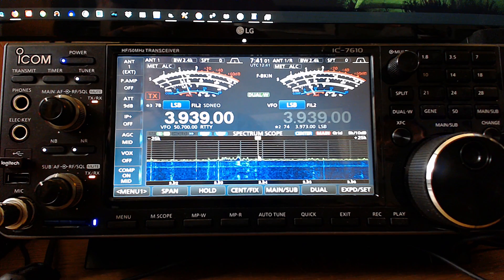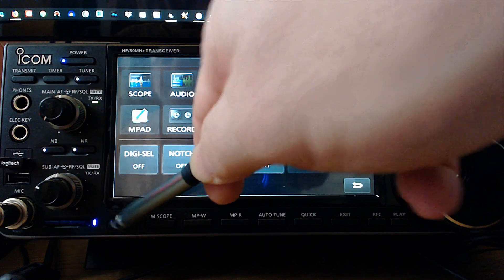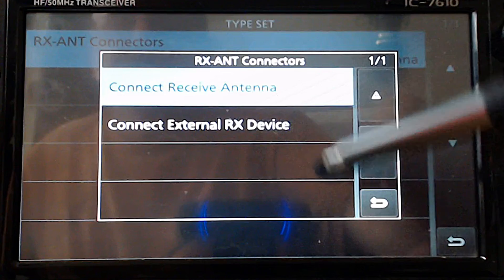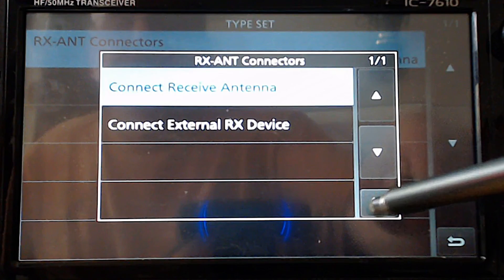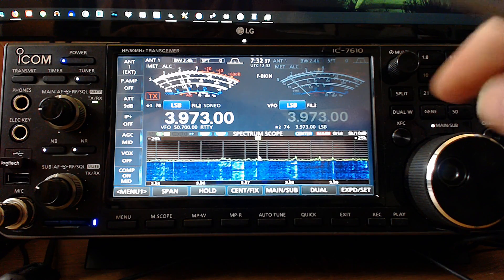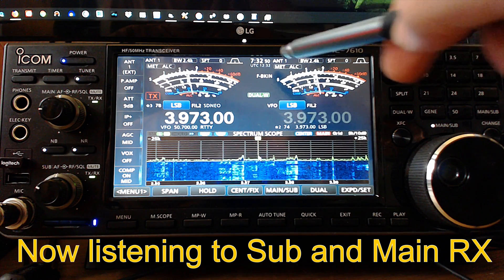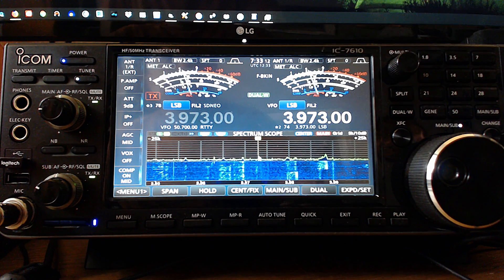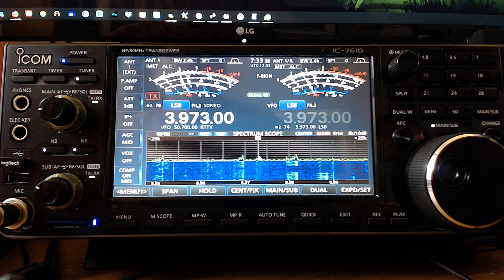Icom 7610 Receiving (RX) Antenna Usage, Dualwatch and Tracking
In the video three ways are shown to use a receiving antenna with the Icom 7610. One way is using the main receiver only and tapping the antenna soft button for one second to switch back-and-forth between the main antenna and receiving antenna. Another way is to use Dualwatch and listen to both antennas simultaneously, and the third way is to use Dualwatch with Tracking.

○○○ LINKS ○○○